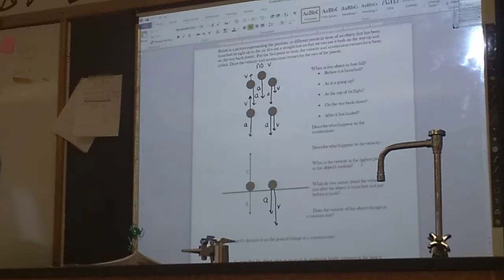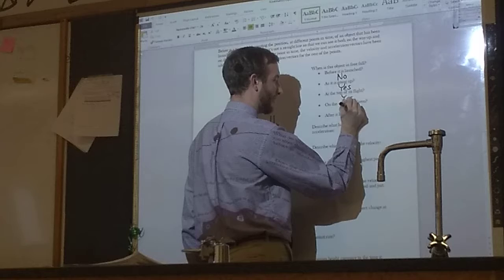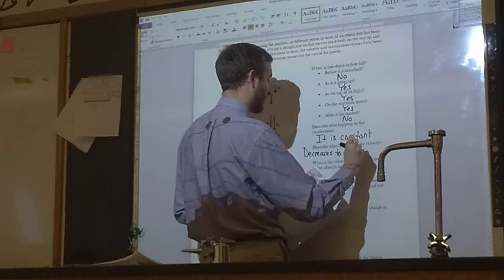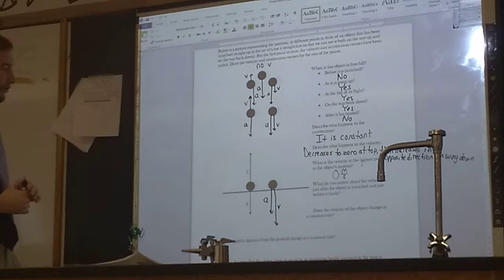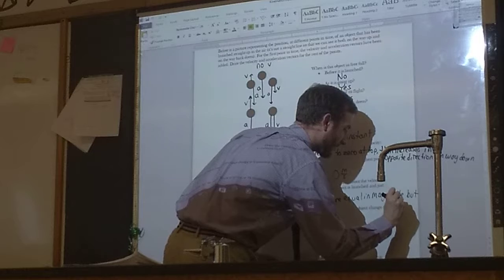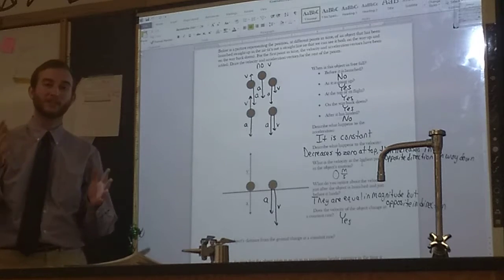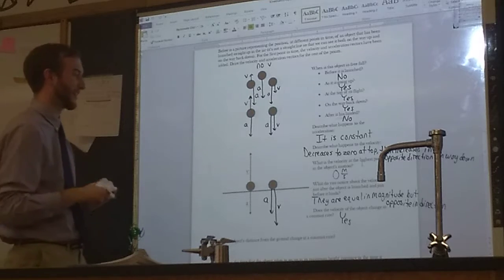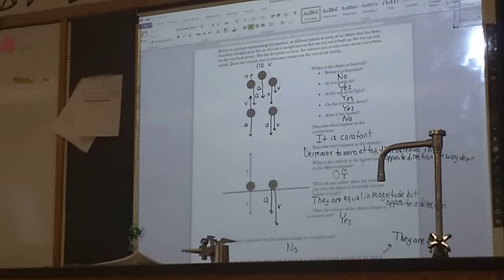Regents Physics Free Fall #2